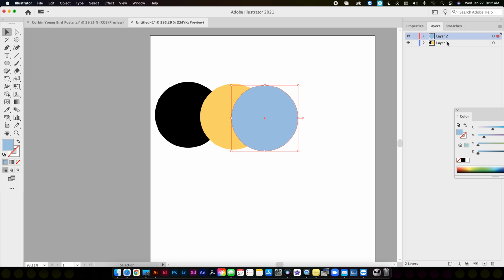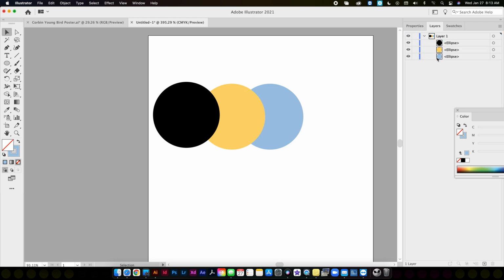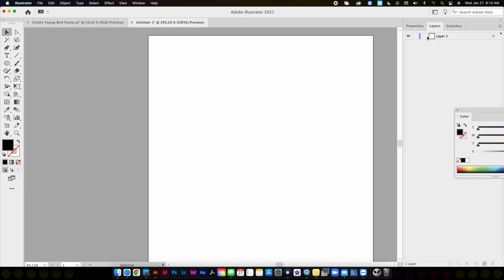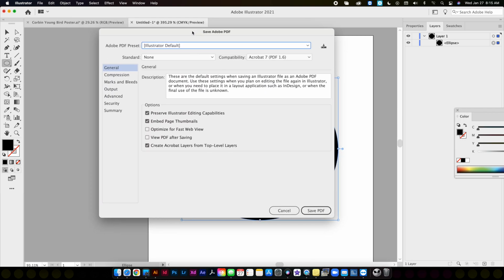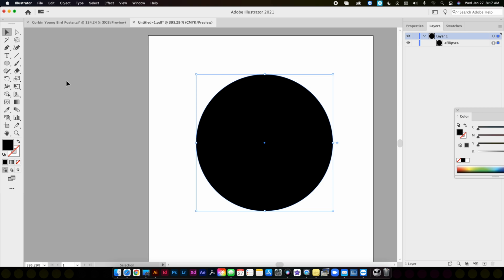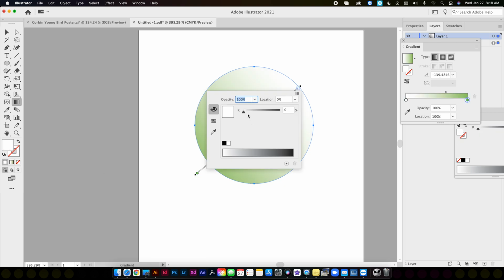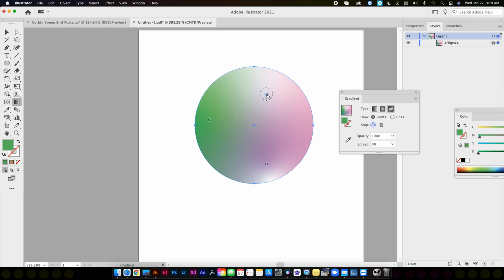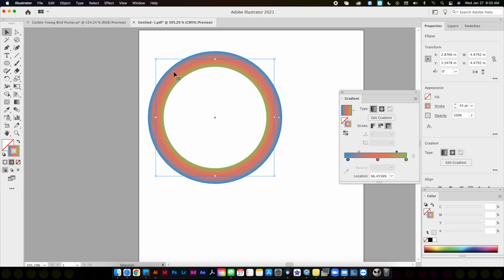Objects inside of layers, saving other file types, gradients